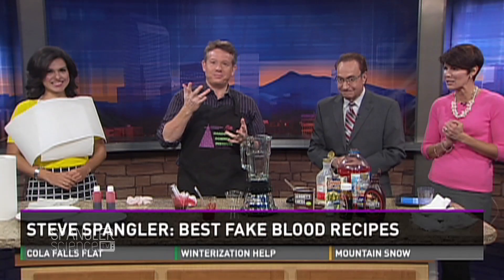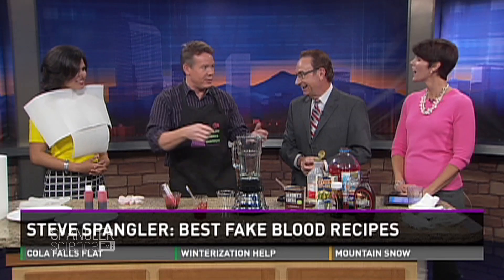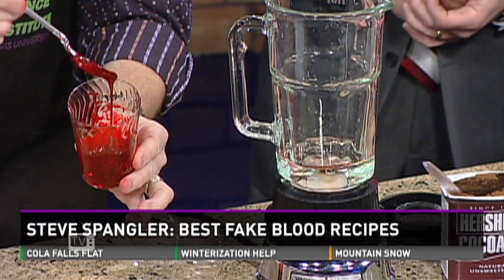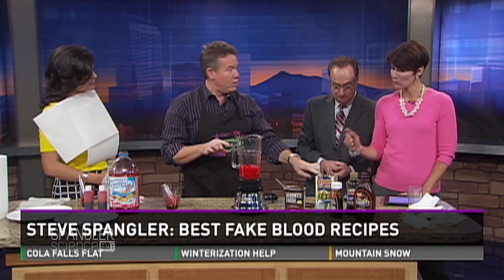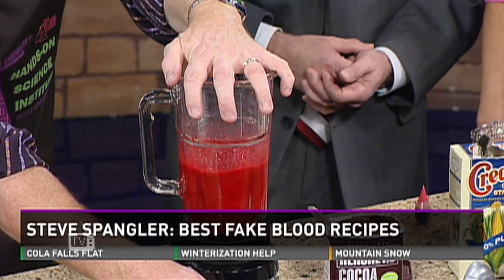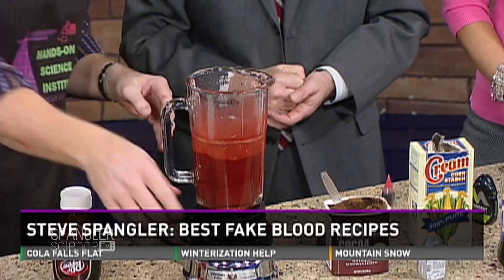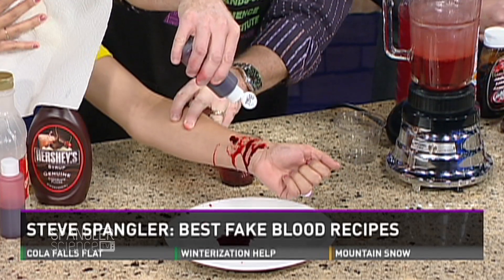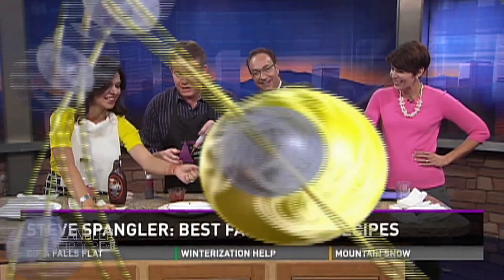Best Fake Blood Recipes - Cool Science Experiment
It's one of the hottest search terms on Google during the month of October. What is it? Fake blood recipes. Steve Spangler is in studio shares his best recipes for turning your kitchen into a Halloween laboratory.